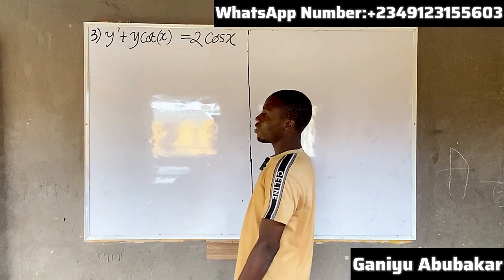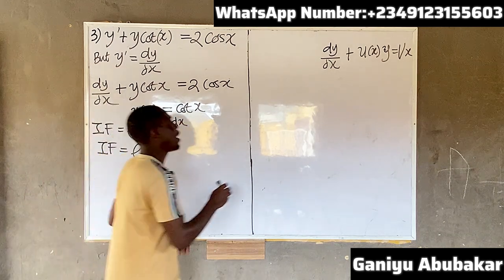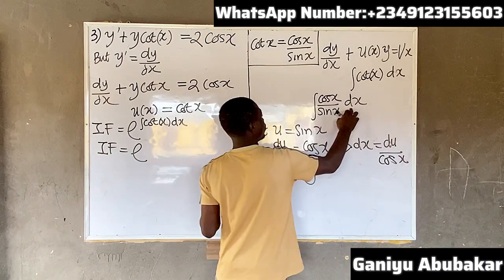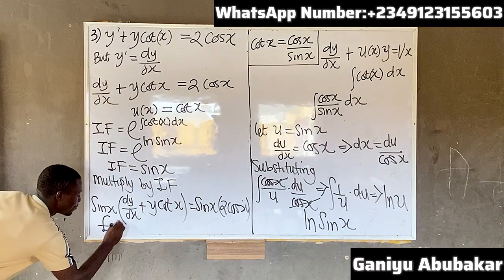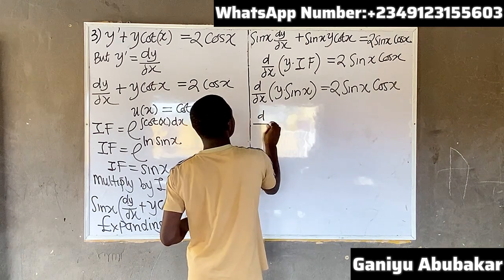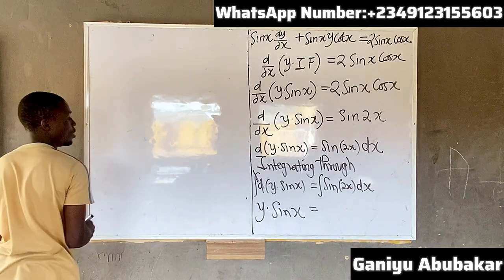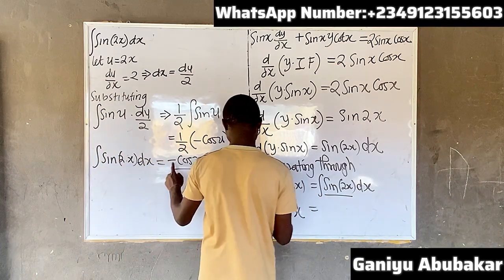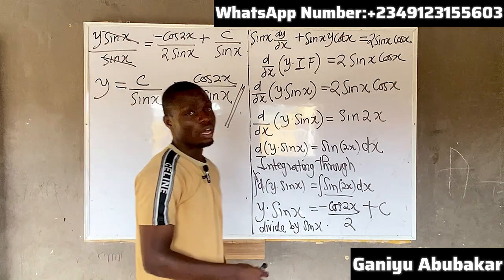Integrating Factor Method (Part 3) | Solving First Order Non-Homogeneous Differential Equations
In this Part 3 lesson, we continue mastering the Integrating Factor Method for solving First Order Non-Homogeneous Differential Equations.
This video focuses on deeper applications, tricky structures, and exam-style questions commonly tested in college calculus, engineering math, and STEM entrance exams.

You will learn:

🔹 How to identify non-homogeneous linear ODEs
🔹 How to compute the integrating factor efficiently
🔹 How to apply the IF method to more complex questions
🔹 Real-world applications and interpretation
🔹 Fully solved examples step by step

This tutorial is perfect for students in:
🇺🇸 USA • 🇬🇧 UK • 🇨🇦 Canada • 🇦🇺 Australia • 🇳🇿 New Zealand • Europe (STEM programs)

If you are preparing for university calculus, engineering courses, AP Calculus, A-Level, SAT Math, or advanced high-school mathematics, this lesson will boost your confidence and accuracy.